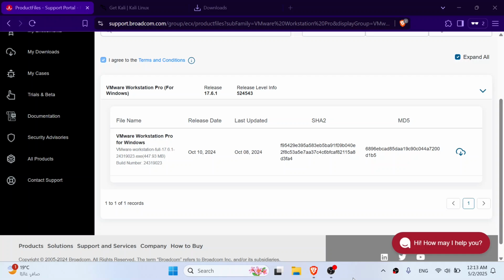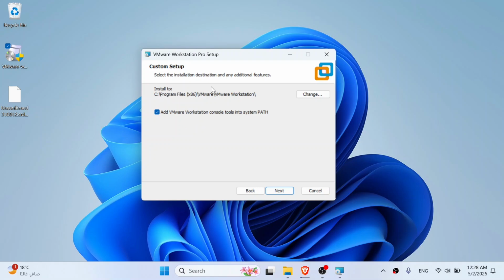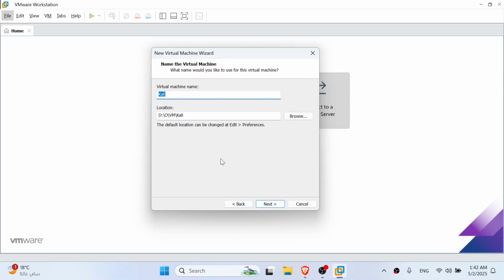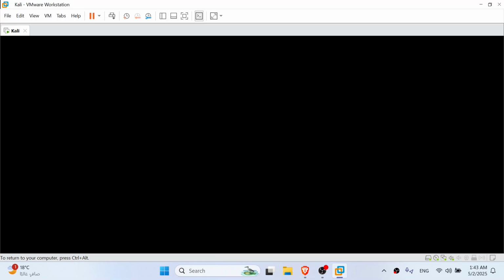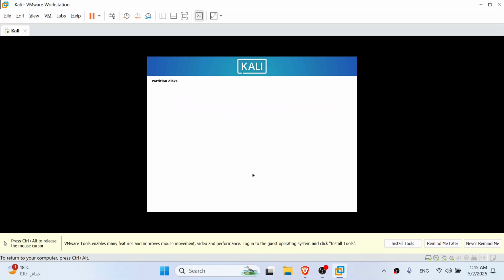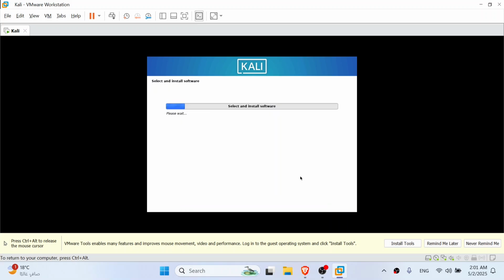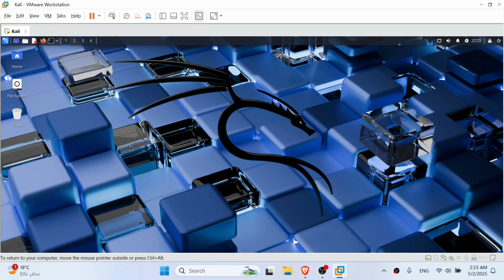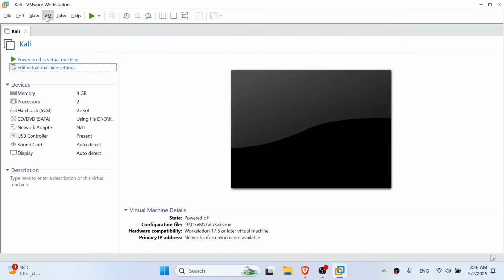How to install kali linux on windows 11 (VMware)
ans search for the correct version